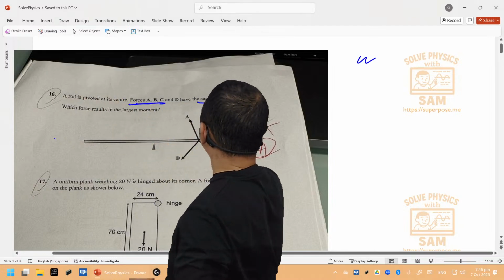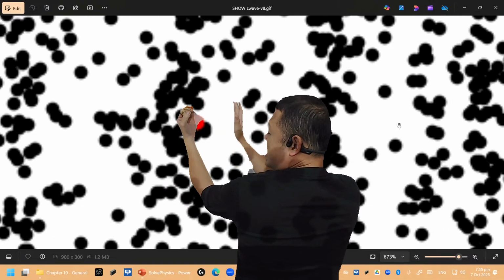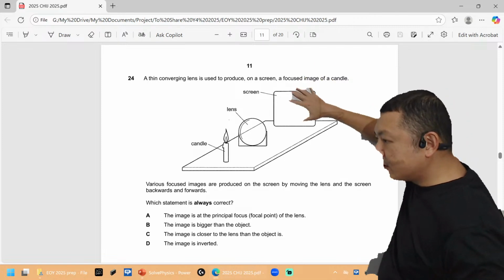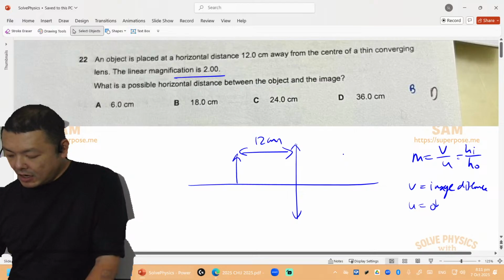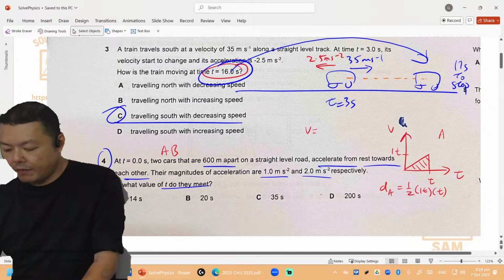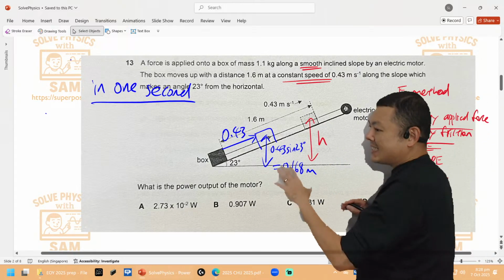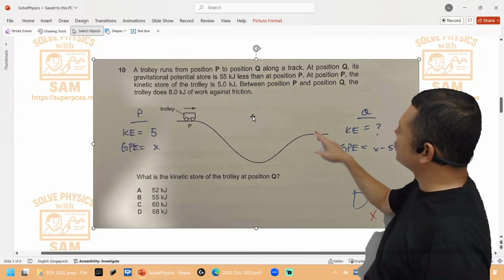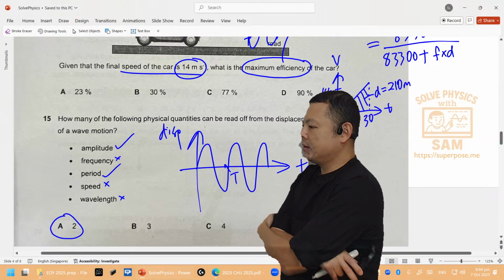PHYSICS - Y34 ACSi RI Consult Tue 7 Oct 2025 - Solve Physics with Samuel Leong